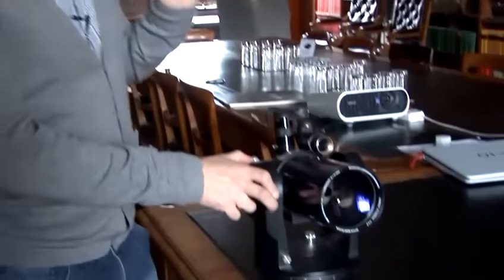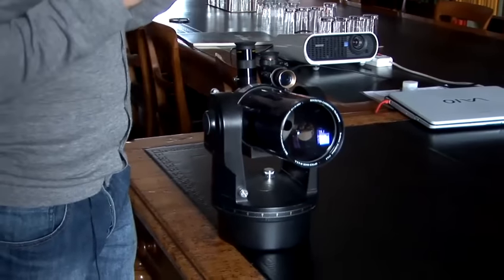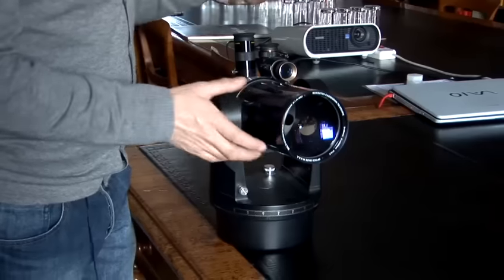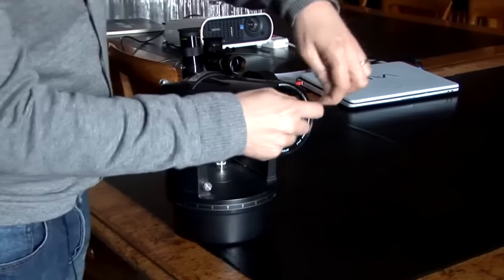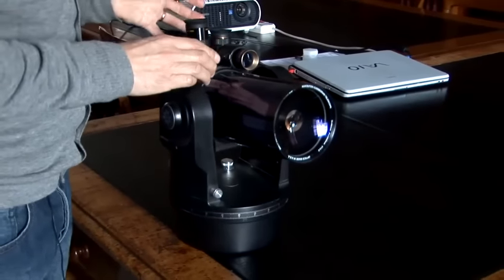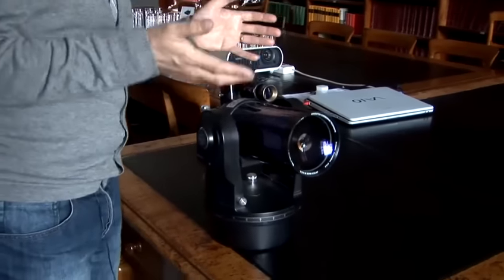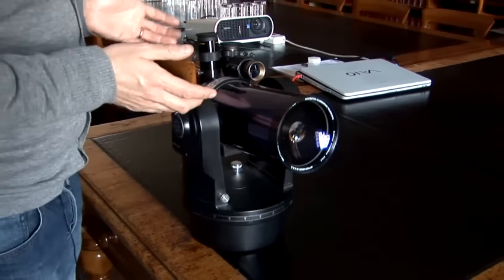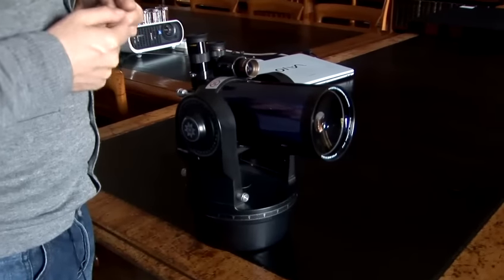How To Look Through A Telescope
Looking for an advice video on How To Look Through A Telescope ? This helpful video explains exactly how it's done, and will help you get good at solar system. Enjoy this tutorial from the world's most comprehensive library of free factual video content online.